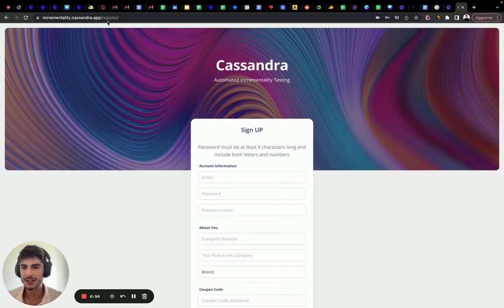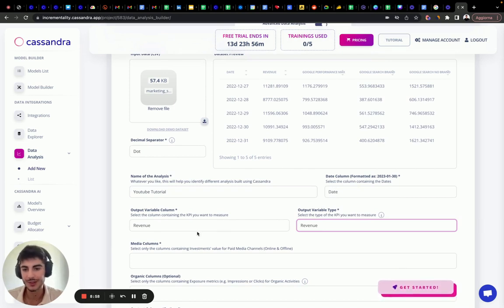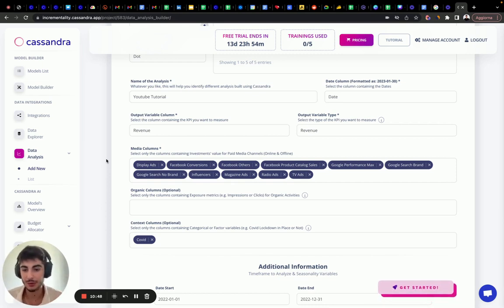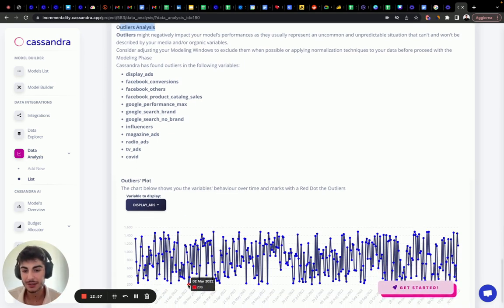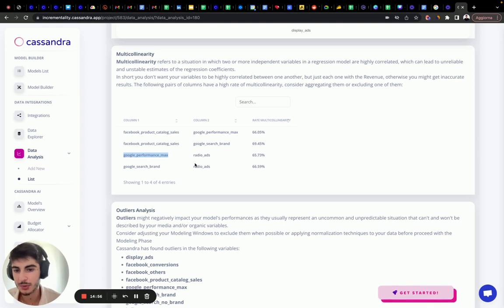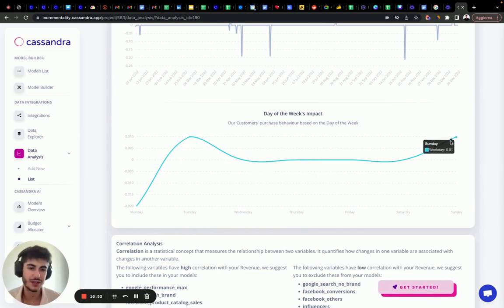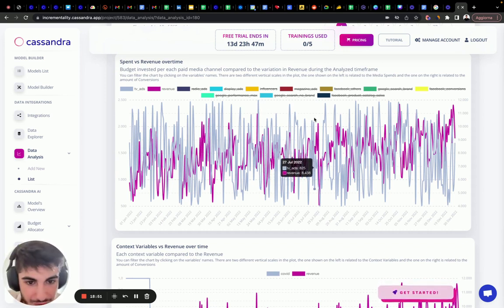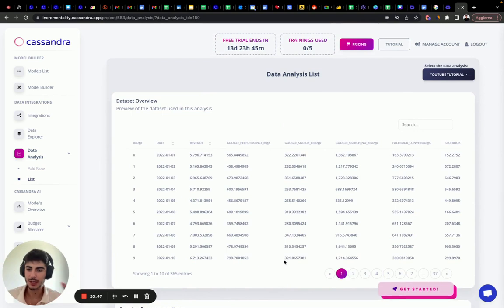Ep 4 - MMM Masterclass - How to run a proper Exploratory analysis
In this episode we are going to dive in on how to run a proper Eploratory analysis so you can discover:

- Outliers in the data
- Multicollinearity effects
- Correlation analyses
- Seasonality effects
- Do Feature Engineering
- Learn what lag effect your investments have on your sales

Here you can find the structure of the episode:
00:00 Registration to Cassandra
00:41 Start the EDA exploration analysis
04:11 Outliers analysis
05:33 Multicollinearity analysis
06:46 Correlation analysis for feature engineering
07:52 Seasonality analysis
08:17 Time serie split to learn lag effects in your media
10:38 Conclusions and next steps